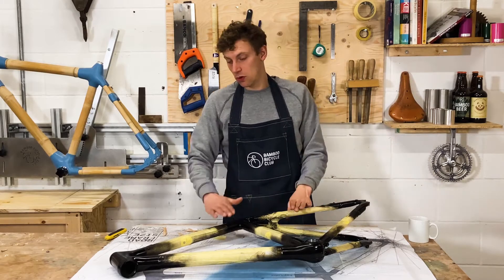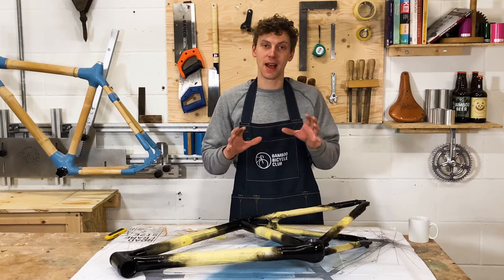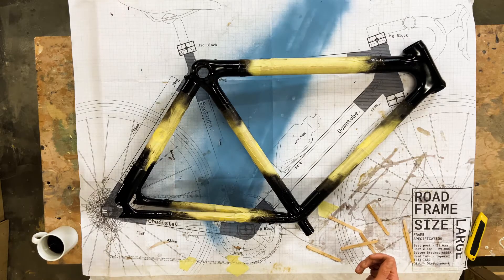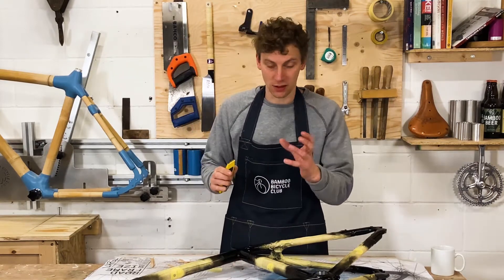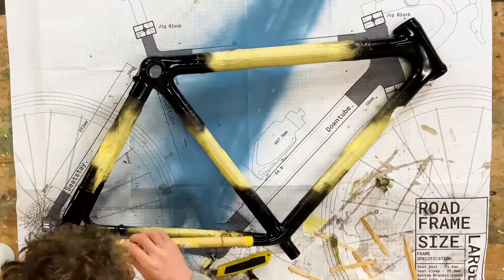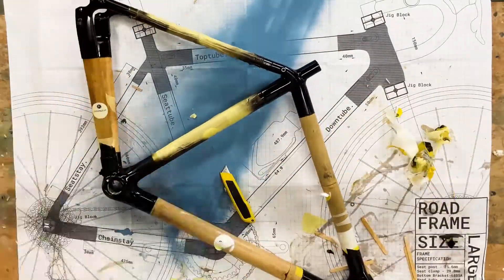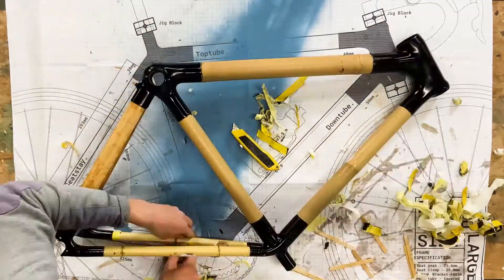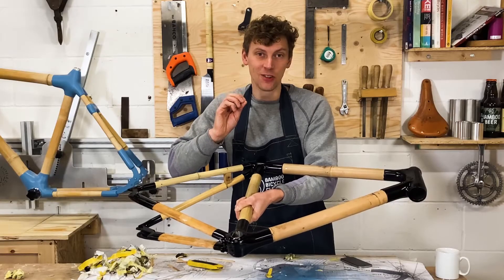06 - Finishing and Fitting - Untaping the Frame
Hosted by James Marr, a bicycle designer and an engineer, in this series of tutorial videos James explains and instructs the viewer on how to build a bamboo bicycle frame using a Road Frame Easy Build kit. This particular video covers "Untaping the Frame" which is part of the Finishing and Fitting section.